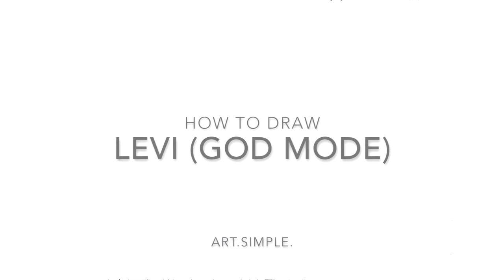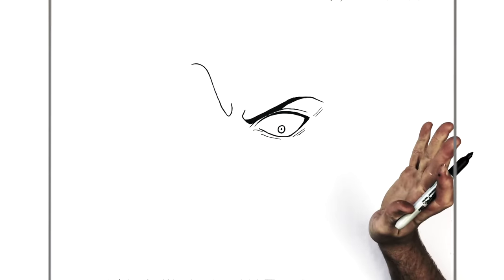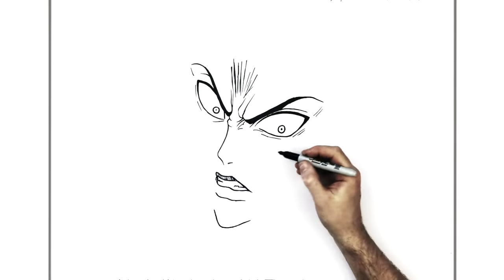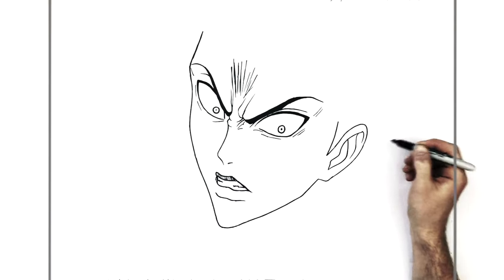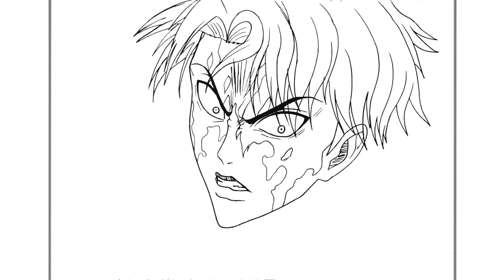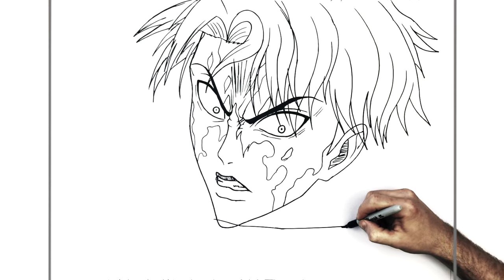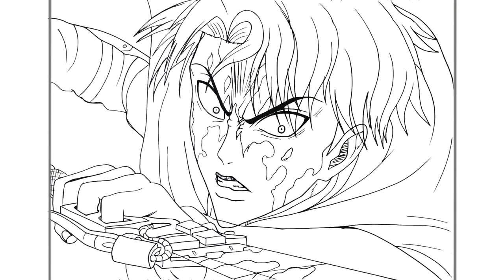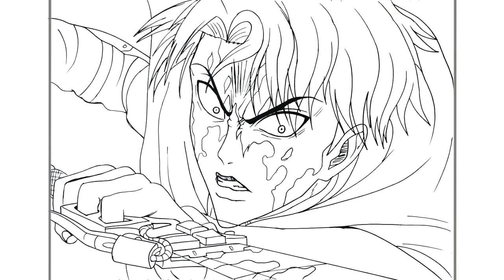How To Draw Levi (Berserk) | Step By Step | Attack On Titan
Learn How To Draw Levi going Berserk Step By Step from Attack On Titan